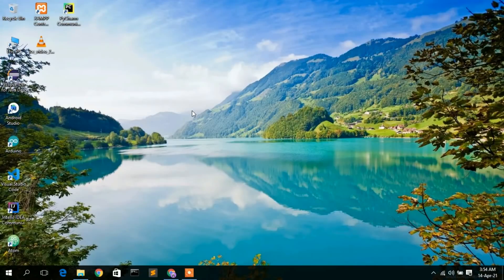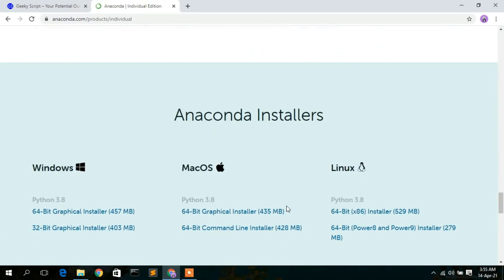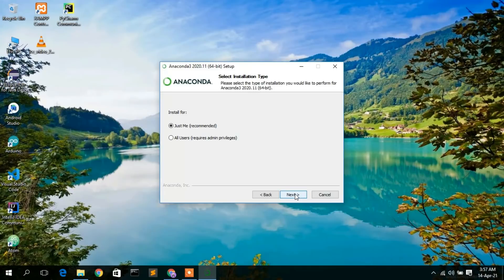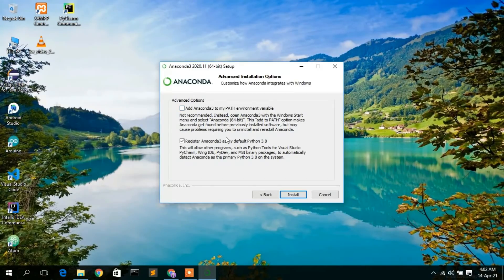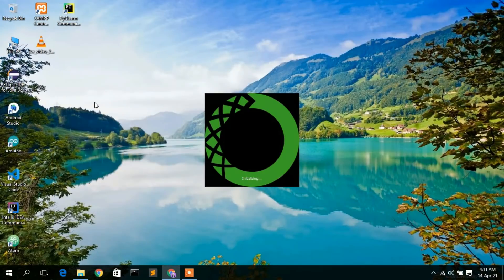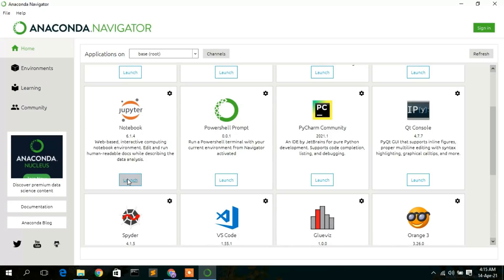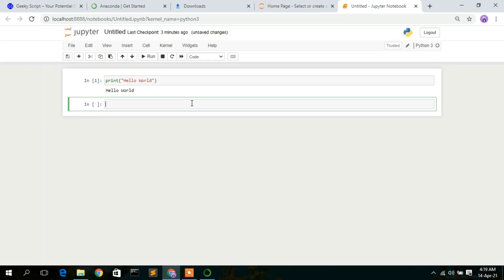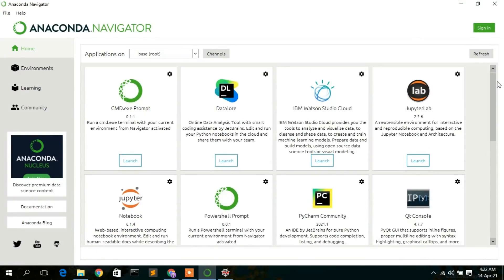Install Anaconda Python, Jupyter Notebook, and Spyder on Windows 10 [2022 Update] Anaconda Navigator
Hello Everyone! Today in this video I am going to step by step guide you How to install Anaconda Navigator Python for using Jupyter Notebook and Spyder on Windows 10. Windows (64-bit).

What is Anaconda Navigator?
Anaconda is a distribution of the Python and R programming languages for scientific computing (data science, machine learning applications, large-scale data processing, predictive analytics, etc.), that aims to simplify package management and deployment. The distribution includes data-science packages suitable for Windows, Linux, and macOS. It is developed and maintained by Anaconda, Inc., which was founded by Peter Wang and Travis Oliphant in 2012.

Installing Anaconda Navigator Python is very easy. Just follow the following steps and there you go to create your first python project!! So let's begin.

Step 1.  To install Anaconda Navigator first you just need to download .exe file from the following Link:

Step 2. After downloading Anaconda Navigator run the .exe by double-clicking it.

Step 4. Now after installing Anaconda Navigator it's time to launch your Jupyter Notebook. Code a simple Hello World Program. And there you go!!

Step 4. After Jupyter Notebook now it's time for Spyder IDE. So for that just simply launch your Jupyter Notebook from Anaconda Navigator. Now Code a simple Hello World Program. And there you go!!

Now you are all set for doing Machine Learning Projects! So Congratulation!!

Topics addressed in this tutorial:
How To Download And Install Anaconda Navigator On Windows 10 64 bit OS
How to install the Anaconda Python on Windows 10
Anaconda Navigator on Windows 10
How to Install Anaconda Navigator and Get Started